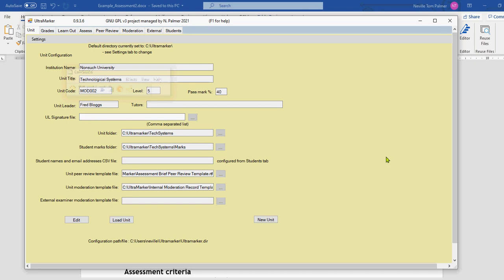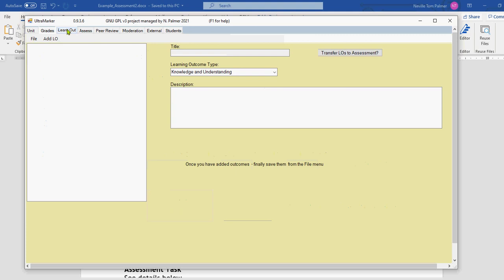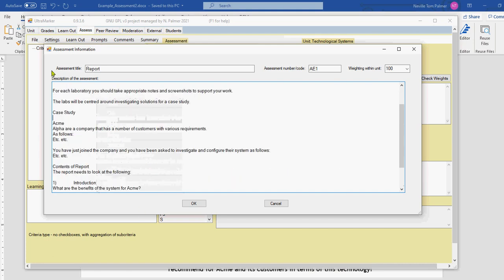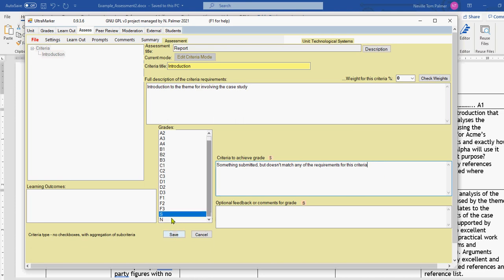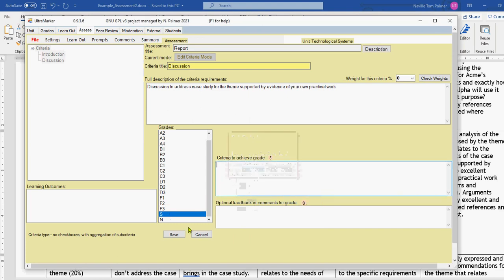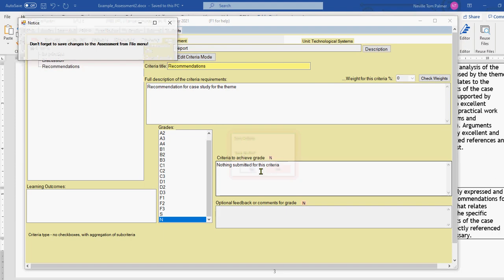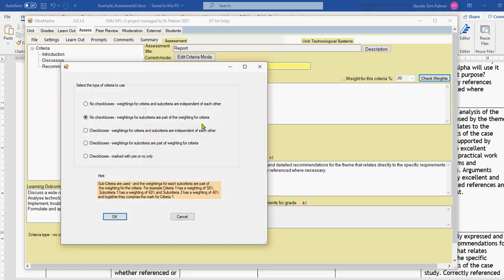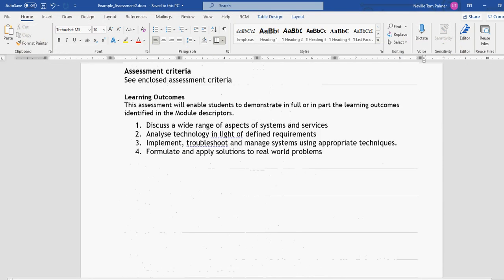Ultramarker - setting up an assessment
How to setup an assessment from an existing assessment brief and rubric in Ultramarker